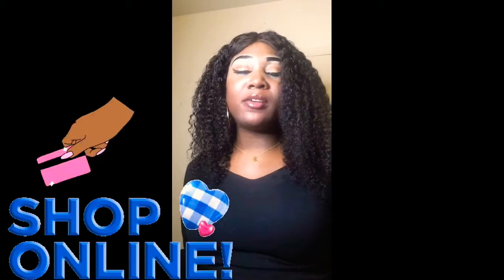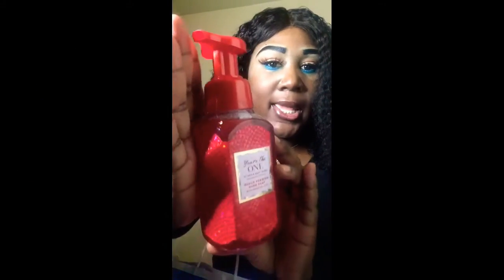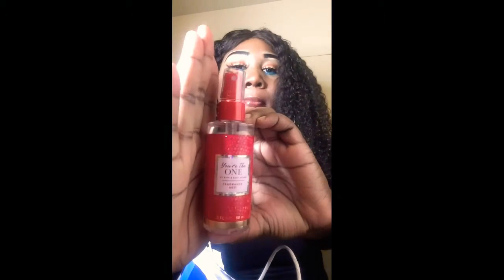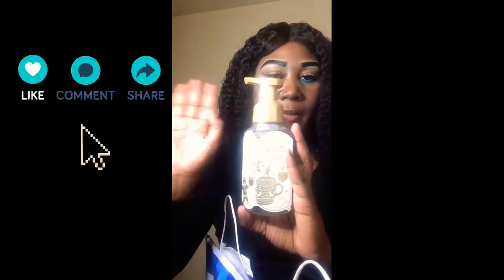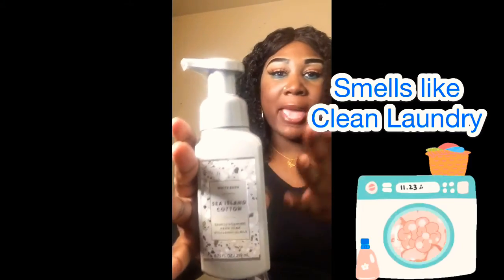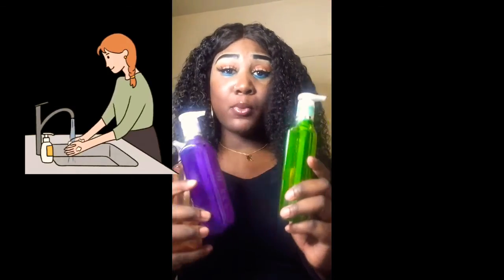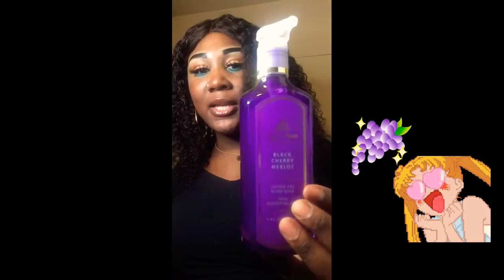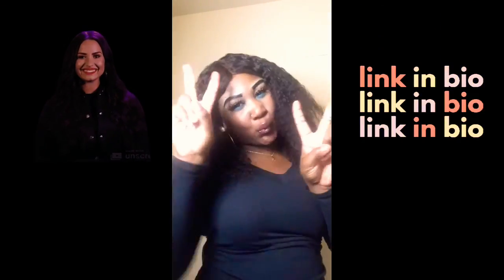$3.95 Bath and Body Works Hand Soap Sale Haul Review Unboxing | fall winter scents Holiday 2020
Bath and Body Works Hand Soap Haul Review Unboxing